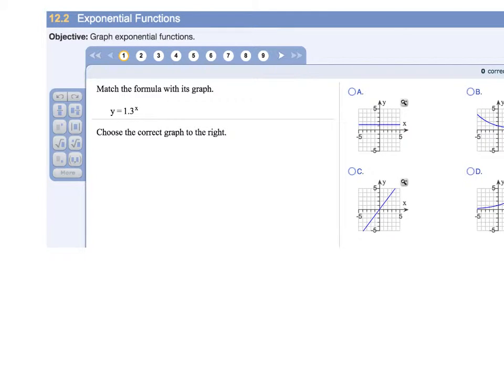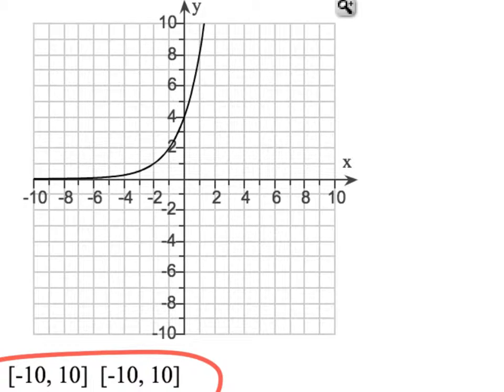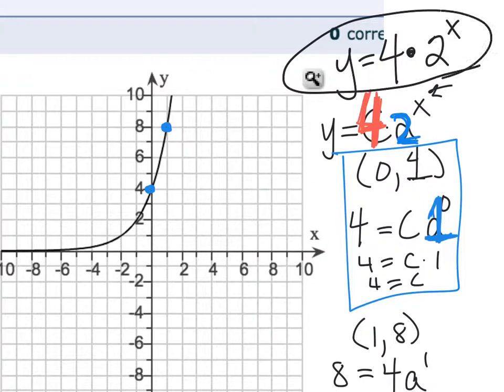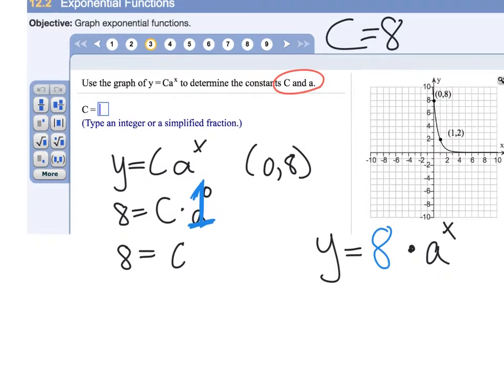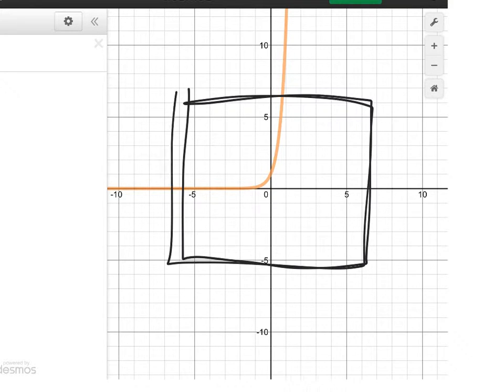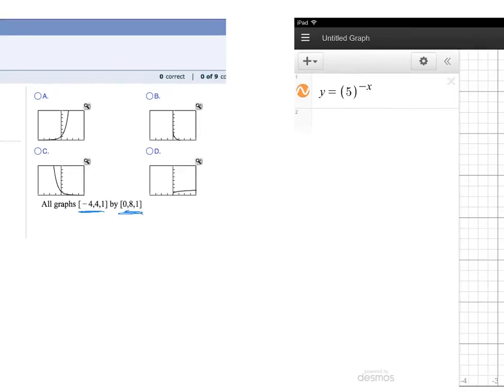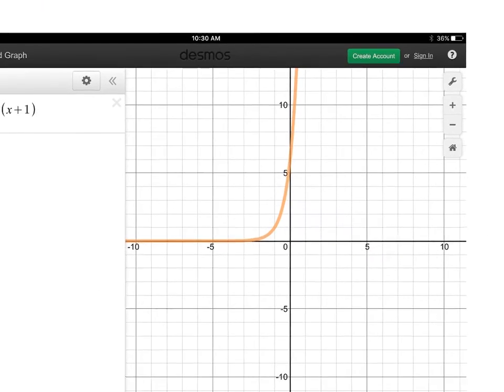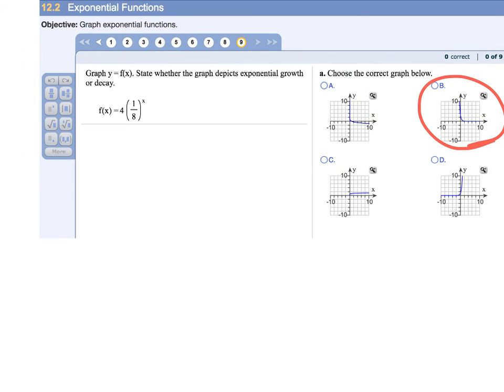37 Math 209 Week 5 Section 12.2 Graph exponential functions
37 Math 209 Week 5 Section 12.2 Graph exponential functions